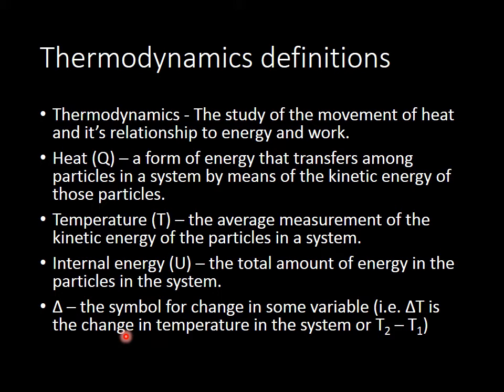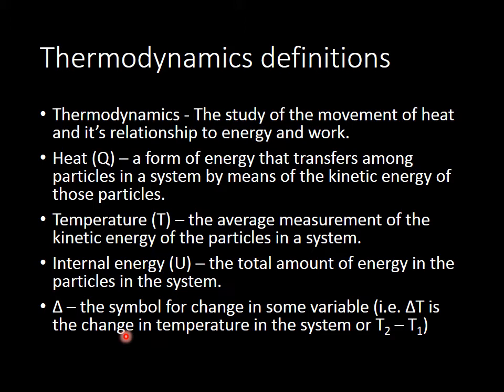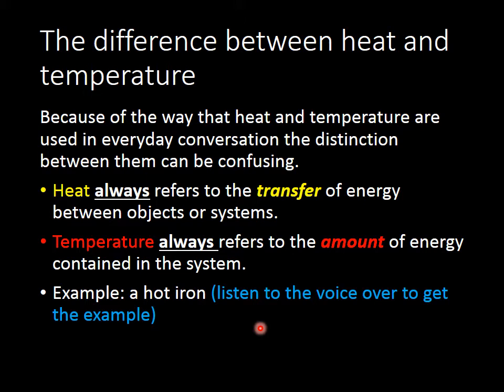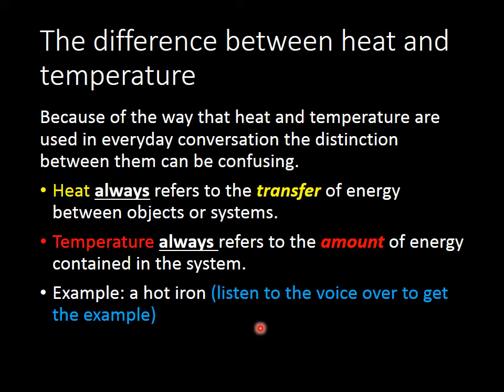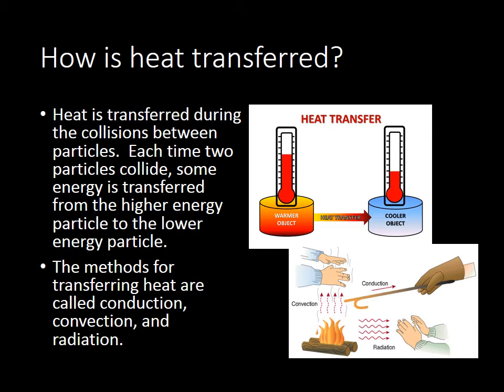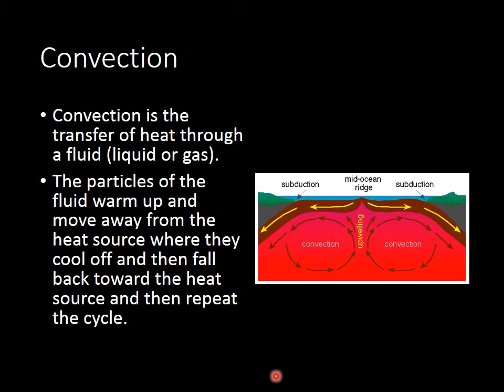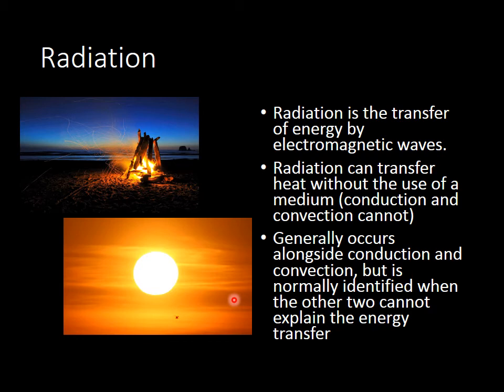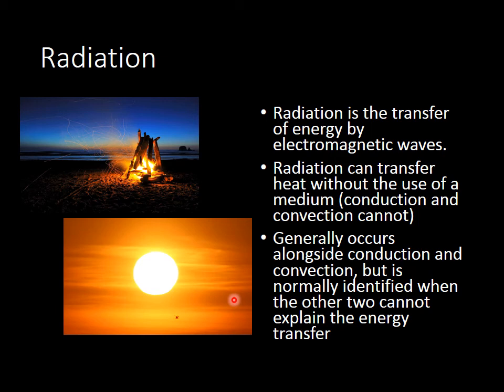Temperature, Heat, and Heat Transfer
A short high school level video on heat, temperature and energy transfer.